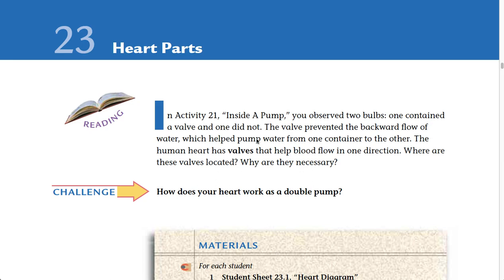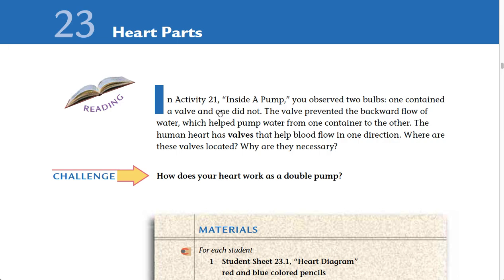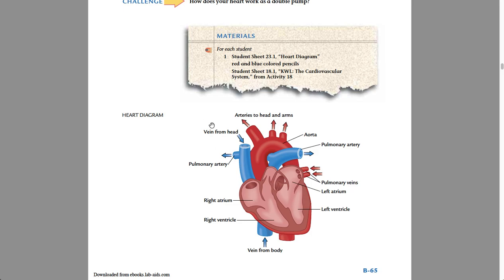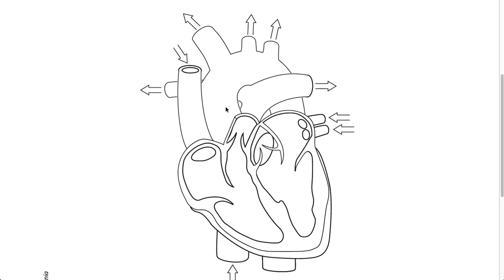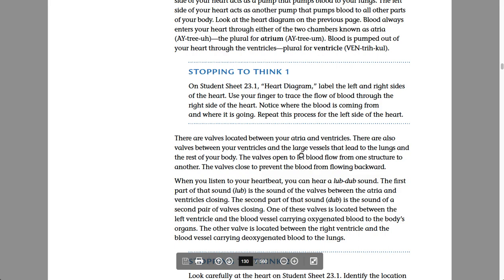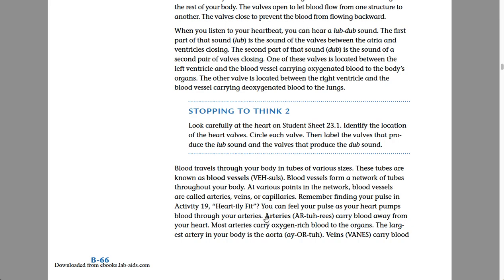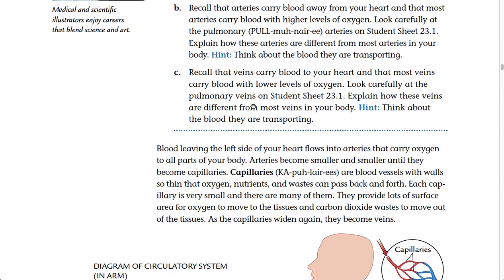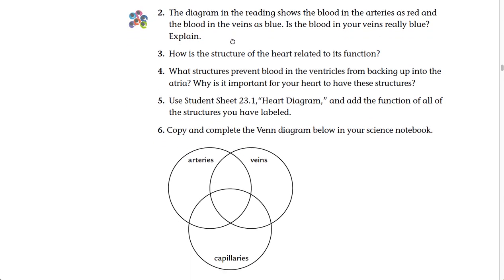Activity#23 Heart Parts Read Aloud Movie